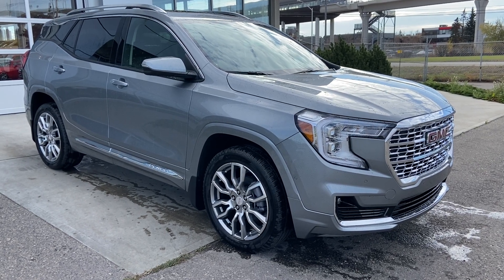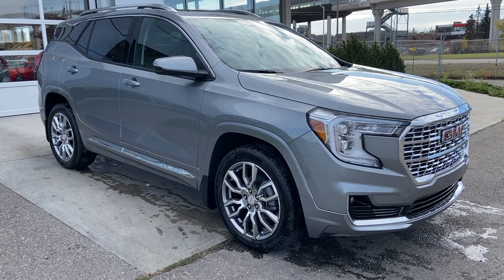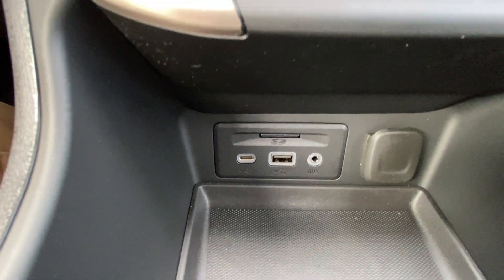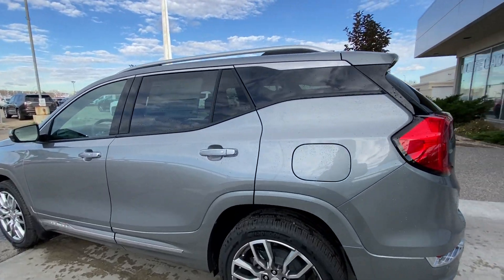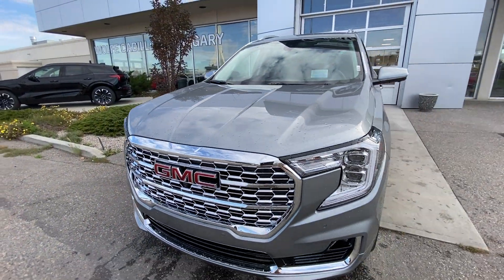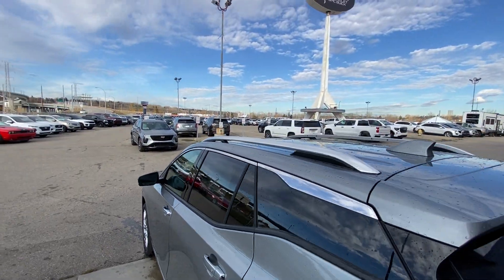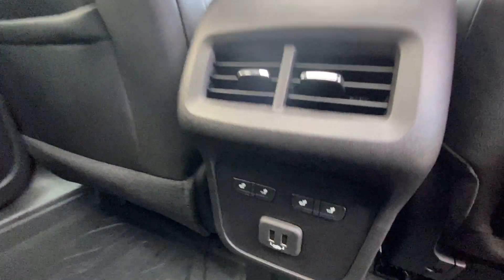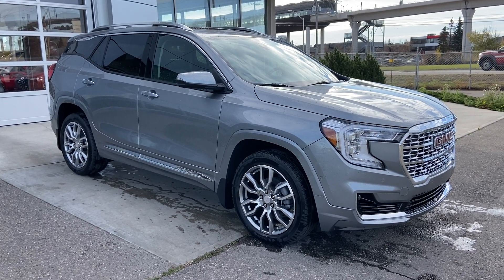Gray 2024 GMC Terrain Denali Review Calgary AB - Wolfe Calgary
The all-new GMC Terrain Denali model is exactly what a new family needs or a personal commuter. This SUV has been redesigned to enhance your daily drive. Equipped with black housing headlamps, and a bold Denali style grille design with GMC emblems to demand attention. The Denali edition alloy wheels are wrapped in an all-season tire to assist the all-wheel-drive system in year-round driving conditions. The automatic transmission offers 9 gears to achieve the best possible fuel economy, perfect for in-city driving. Towards the rear we have attractive tail lamps which are also part of the new design. Standard rear options include a rear-view camera and a cargo storage area that can handle your daily requirements. The rear window has rear window defrost and a rear window wiper. Inside the cabin you’ll find plush leather 5 passenger seating that is ultra-comfortable. The driver and passenger seat are heated, and the driver features include power seat, power windows, power locks, power mirrors, automatic headlamps, driver air bag system, steering wheel controls for media zone and cruise control. The media zone offers XM satellite radio, rear view camera, AM/FM radio, Bluetooth media and phone, plus more great features. The rear 60/40 split seat is a great size for even tall passengers. If not needed for passengers you can lay the seats down to offer even more cargo storage room. Close the hatch with a power liftgate switch. The Terrain Denali should be your first choice when looking at a new SUV. Stop in today to see why we are your preferred dealer; we will earn your business!